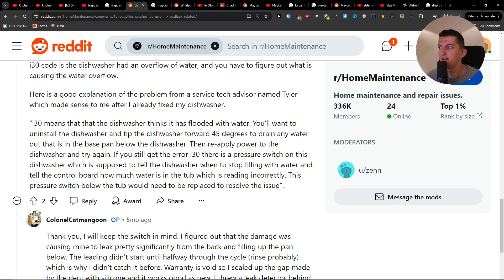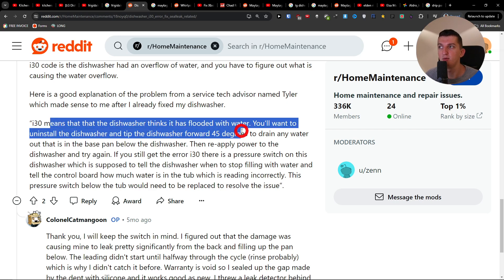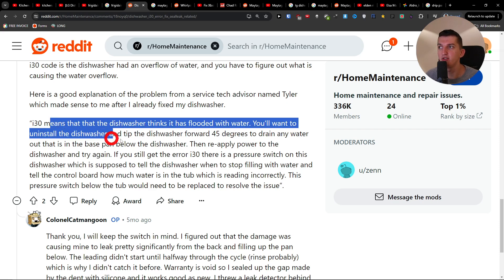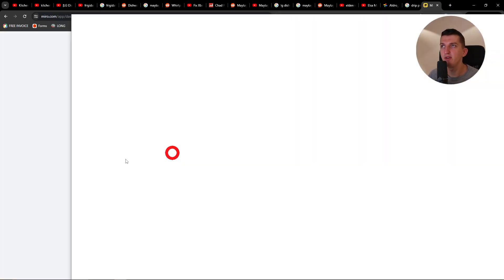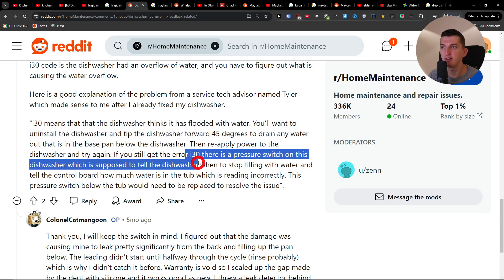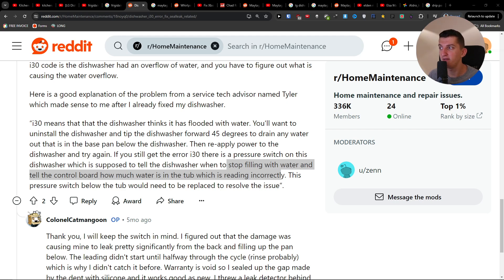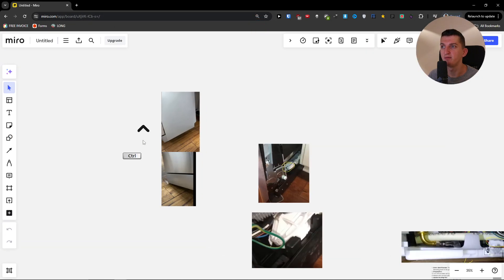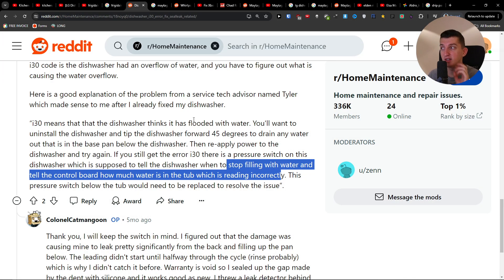frigidaire dishwasher error code i30 - How To Fix